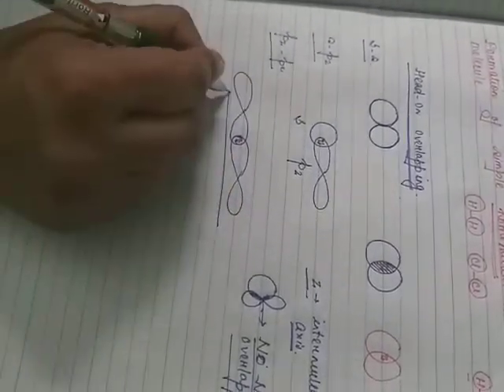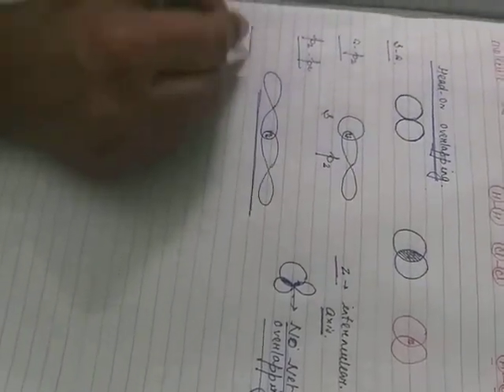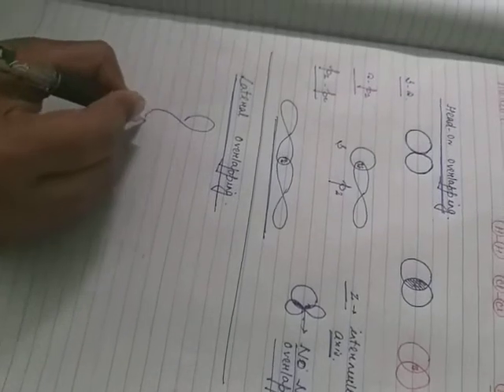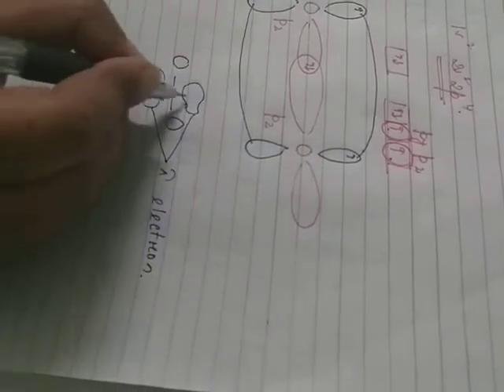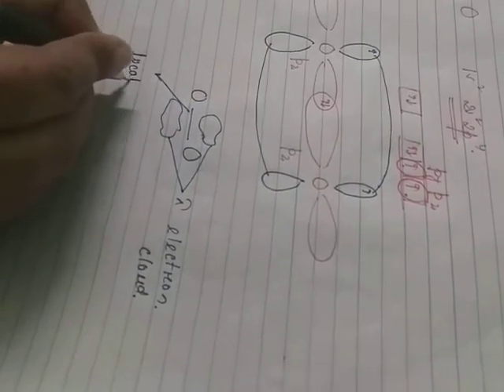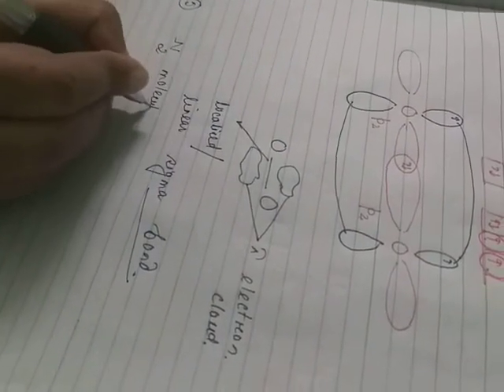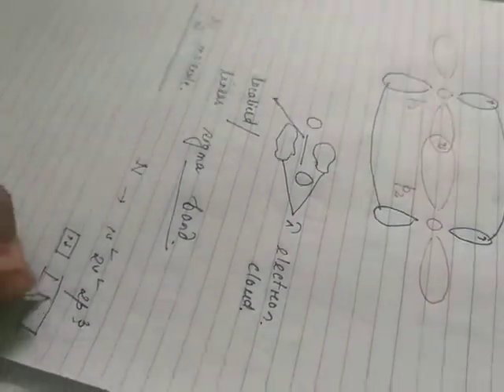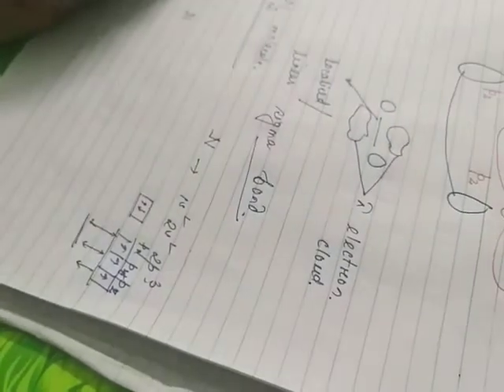Covalent molecules through overlapping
11sc